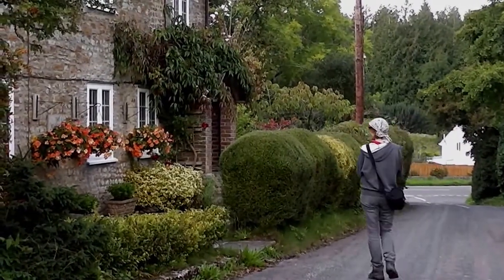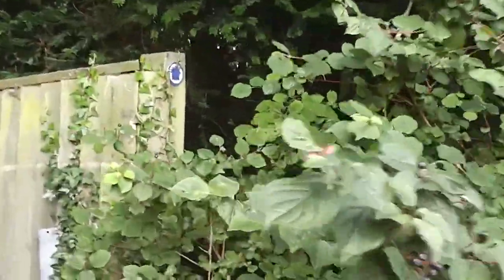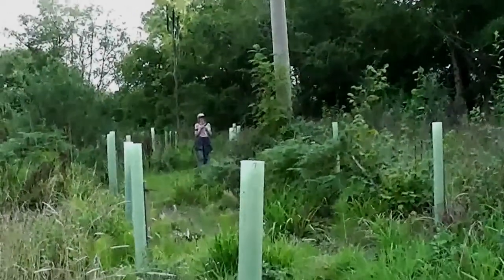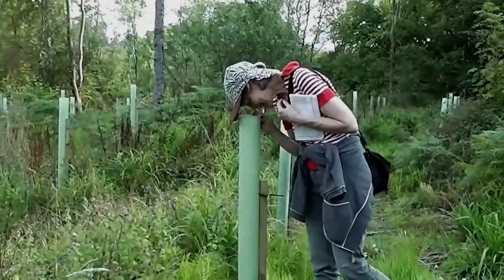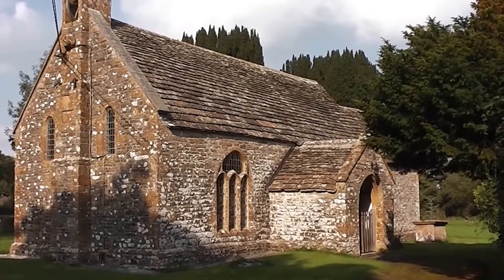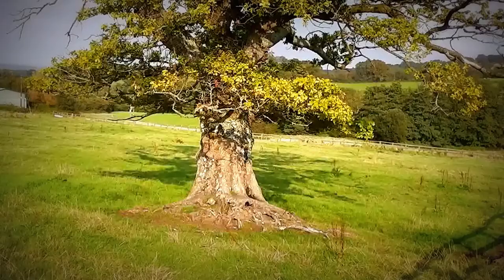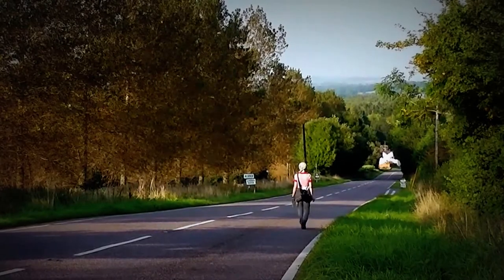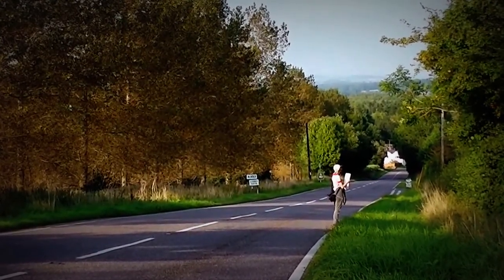Walk from Lyons Gate to Hermitage, Dorset, UK, 19/9/15